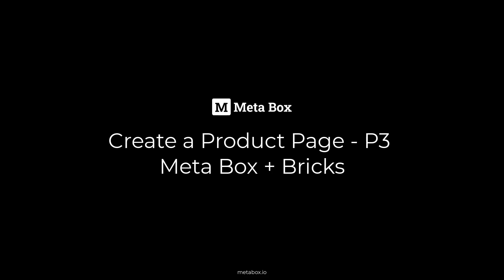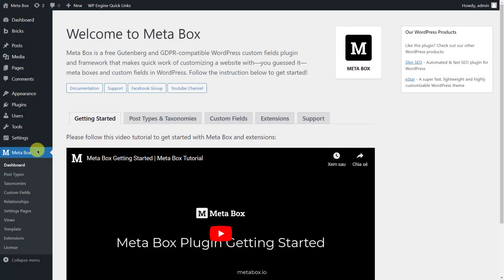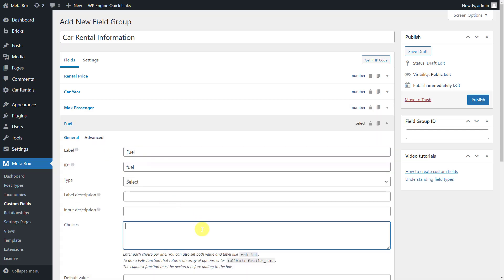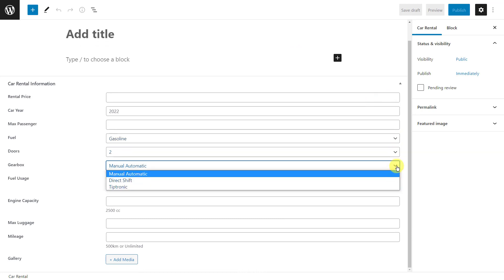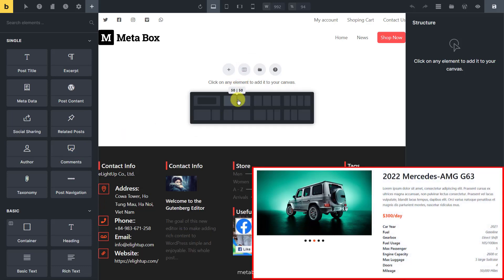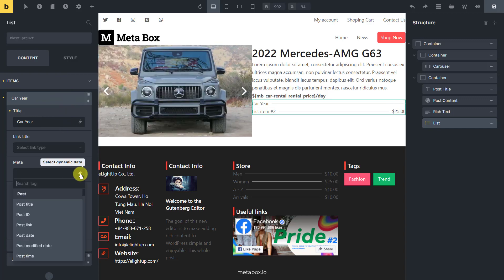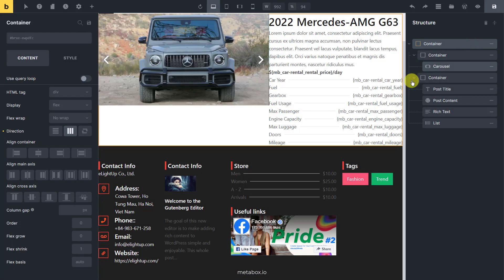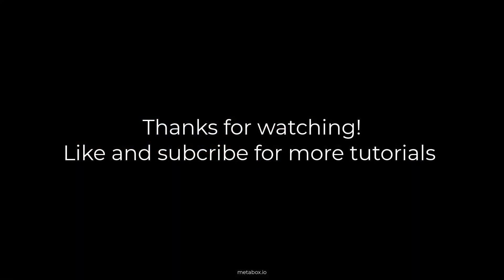Create a Product Page - P3 - Meta Box and Bricks | Meta Box Tutorial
For an e-commerce website, a product page is considered the most essential page. If this page is full of information and beautifully presented, it'll attract many customers and direct them to purchase quickly. Let's see how we create one with Meta Box and Bricks!

0:00 Intro
1:15 Before getting Started
1:30 Create Custom Post Type
4:02 Create a Template for the Product Page
7:36 Style the Product Page